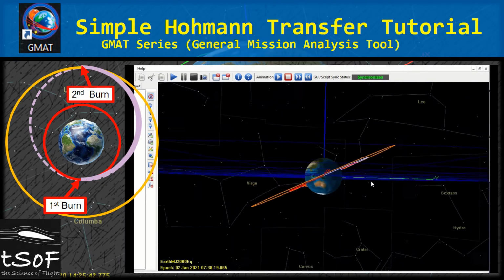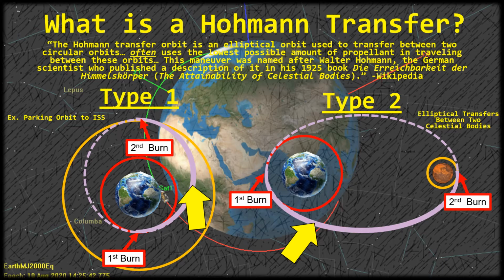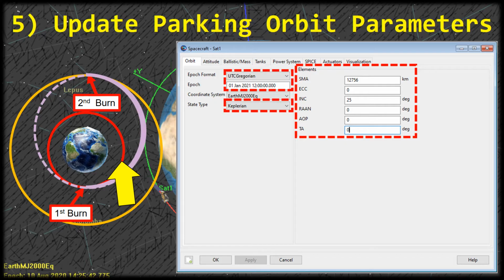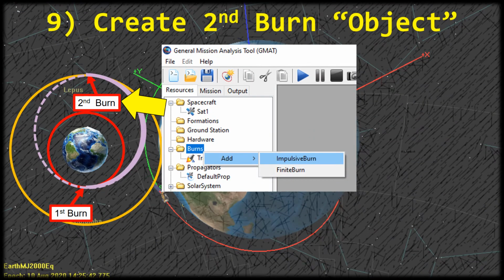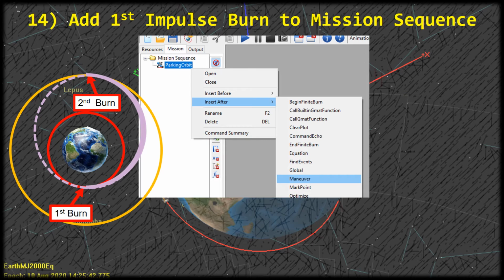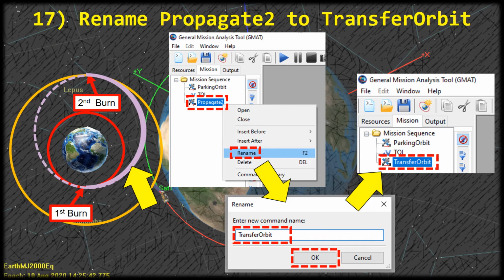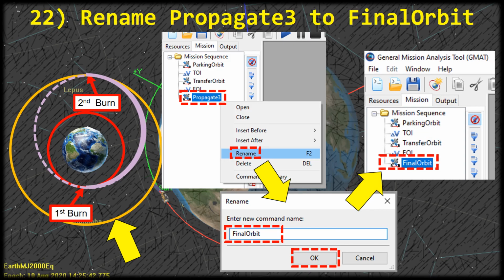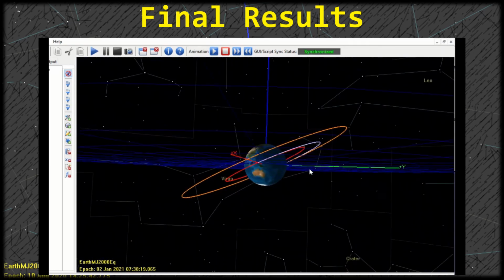Hohmann Transfer Orbit (Simple) | GMAT (NASA's General Mission Analysis Tool)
In this video, we start with a discussion of what a Hohmann Transfer is and then move to a step by step tutorial on creating a simple Hohmann transfer from a circular parking orbit around earth to a higher final orbit around earth. The tool that is used in this video for simulation is NASA's General Mission Analysis Tool, or "GMAT", freely available to the public.

Channel Description:
Since the beginning, man had looked to the sky only to have remained earth-shackled. Aerospace engineering changed all that in a very short 100+ years. The airplane has come a long way since the 1903 Wright Flyer and aerospace engineering along with it. If you look at a modern-day fighter jet it’s no wonder that nowadays aerospace engineering curriculum can be a daunting task. This leads to 19 credit hour semesters being the norm, fast pace classes, missed content, less interactive lessons, lower comprehension due to shorter discussions, and never enough time to read the textbooks. Combine this with thick accents, difficult concepts, and professors who care more about research than teaching and engineering education turns into a game of stamina instead of a game of wit. At the Science of Flight it is believed that excellence in engineering starts with excellent education and tSoF is dedicated to improving aerospace engineering education for the student as well as the working professional.